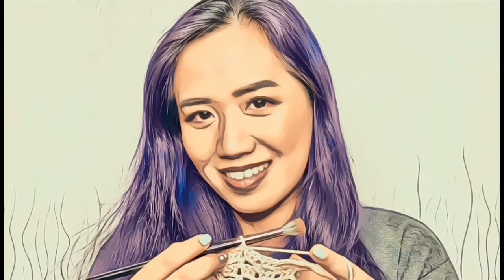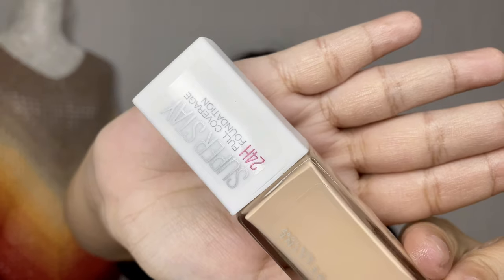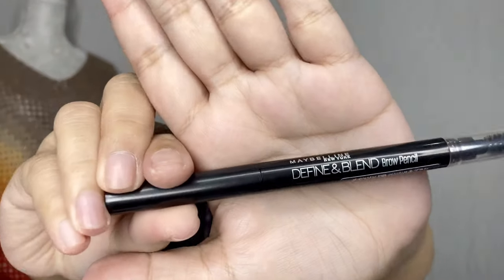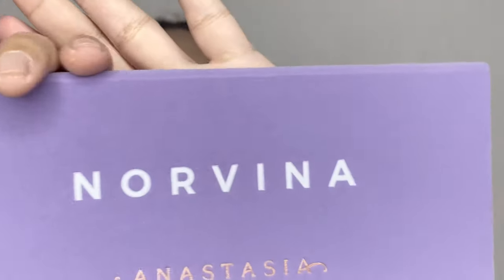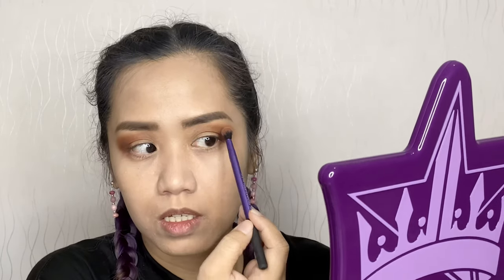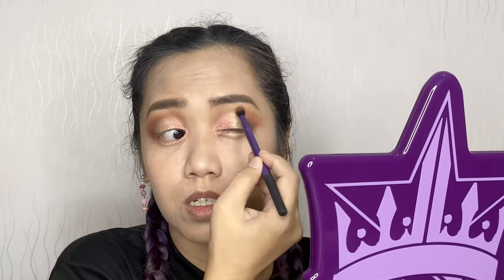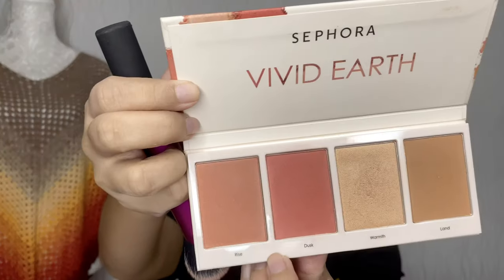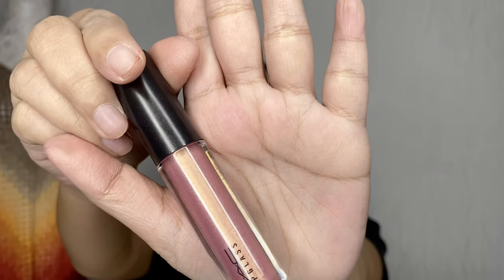Neapolitan Gradient Yarn Inspired Eye Makeup using ABH Norvina and Amrezy Eyeshadow Palettes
This is another video featuring an eye makeup look inspired by a gradient yarn cake. I used Norvina and Amrezy Eyeshadow palettes from Anastasia Beverly Hills to create this Ashley’s Crochet Neapolitan gradient yarn inspired eye makeup.

Much love,
Kat

Products used:

Fresh Skinlab Collagen Glow and Tone Face and Body Mist

Luxe Organix AloeVera and Snail Soothing Gel

Wet ‘N Wild Face Primer - Dewy Lumineux

Maybelline Superstay Foundation - Natural Ivory

Maybelline Brow Ultra Slim Defining Eyebrow Pencil - Light Brown

Essence Rock N’ Doll Duo Stylist Eyeliner

Elise False Lashes

Maybelline Volum’ Express Hypercurl Mascara- Black

Sephora Vivid Earth Face Palette - Orange Ground

Ever Bilena Matte Lip Liner - Sexy Nude

Mac  Retro Matte Liquid Lipcolour - Back in Vogue

Mac Lipglass - Nymphette

Loreal Hydra Perfecte Perfecting Loose Powder - Translucent

Sephora Beauty Amplifier Set and Refresh Spray